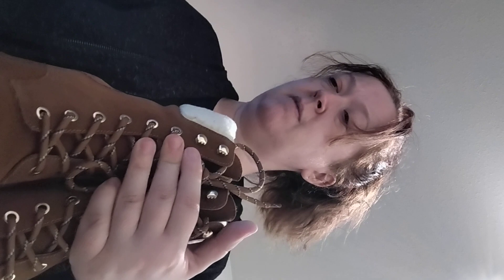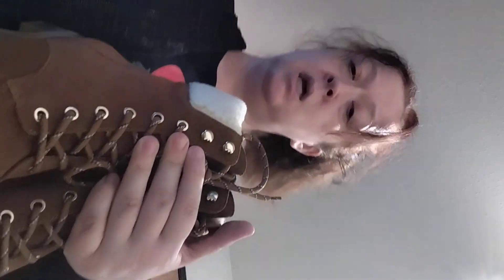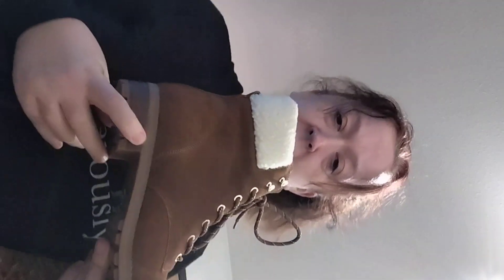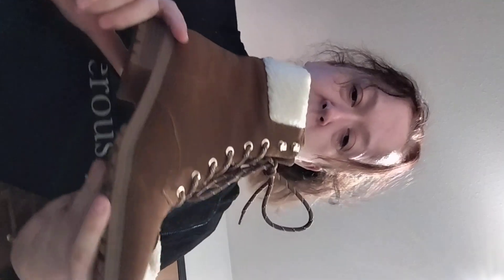Stitch Fix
Clothing subscription box.